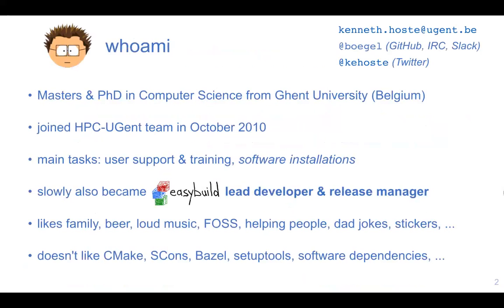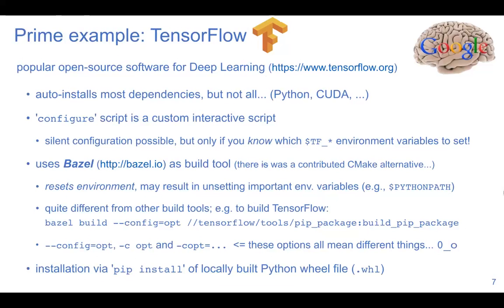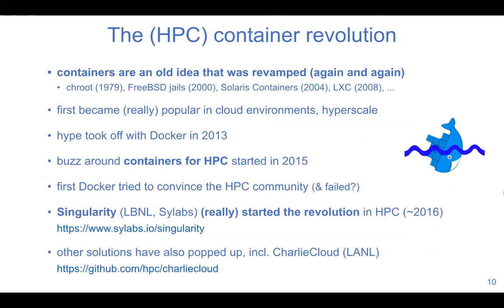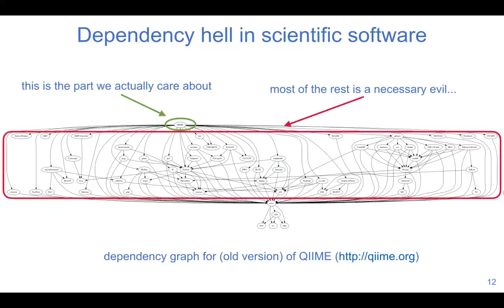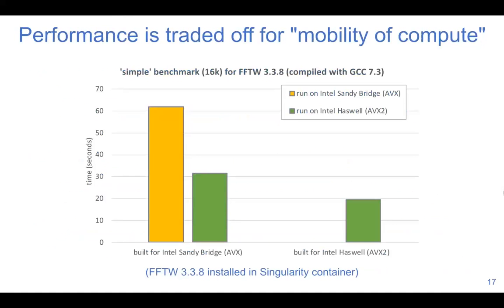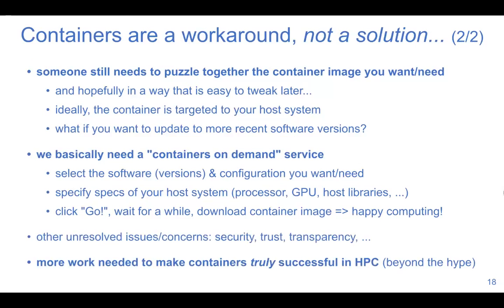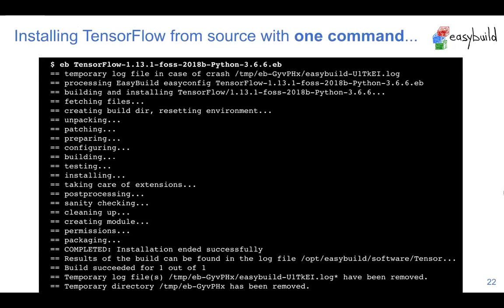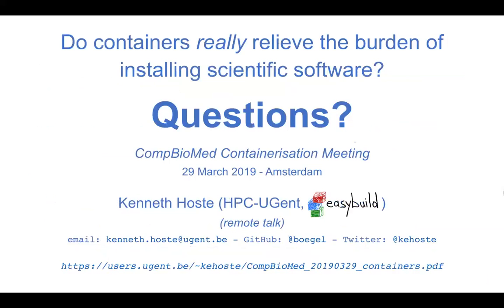Kenneth Hoste: Do containers really relieve the burden of installing scientific software?